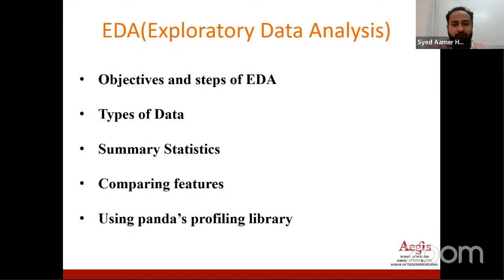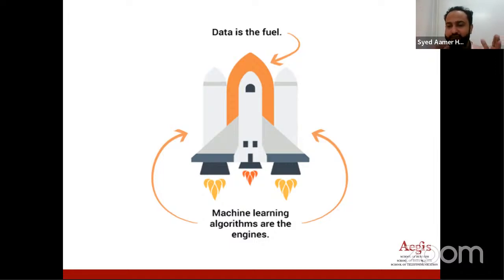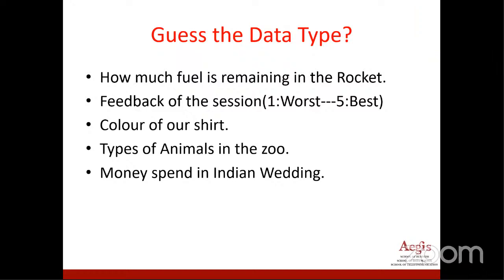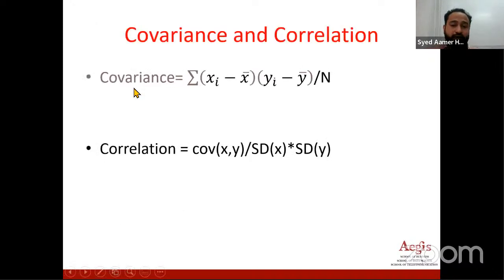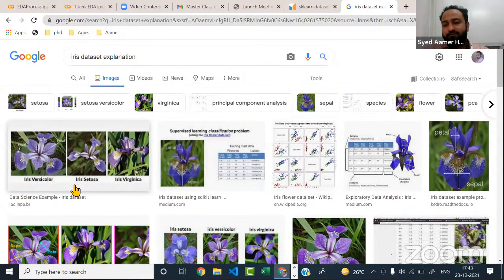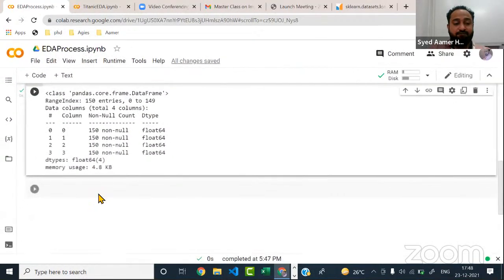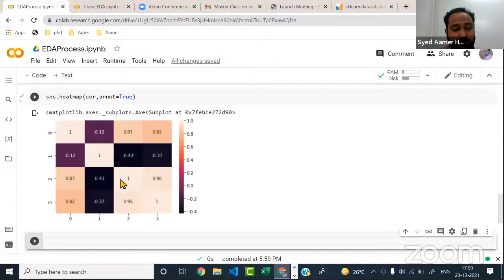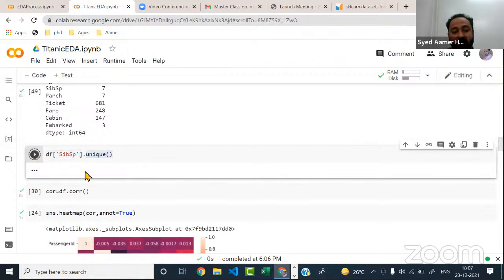Master Class on Importance of EDA in ML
Watch Mr. Aamer Syed, Associate Professor at Aegis School of Business, Data Science, Cyber Security and Telecommunication explain about EDA.

Exploratory data analysis (EDA) is used by data scientists to analyze and investigate data sets and summarize their main characteristics, often employing data visualization methods. It helps determine how best to manipulate data sources to get the answers you need, making it easier for data scientists to discover patterns, spot anomalies, test a hypothesis, or check assumptions.

In this session, you'll get to know about various statistical formulae, data visualization tools and python methods used to perform EDA process.